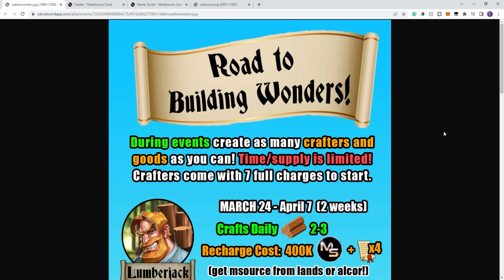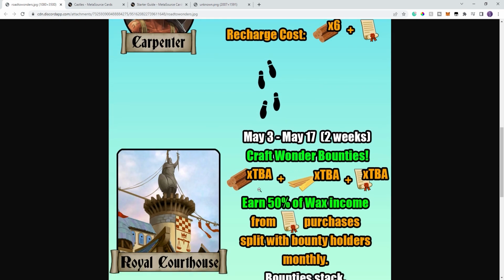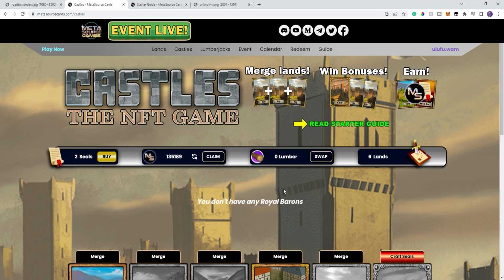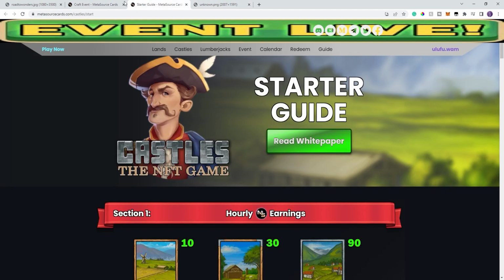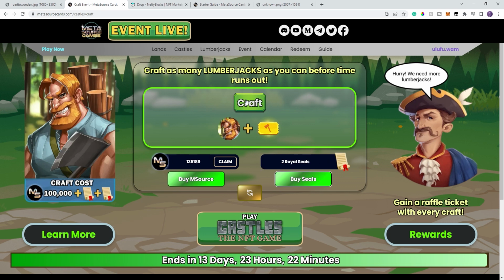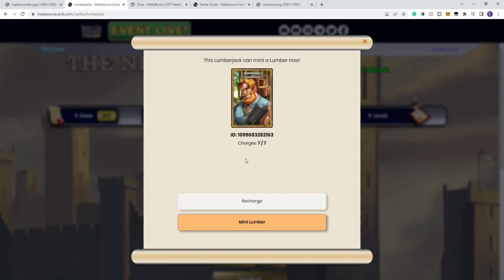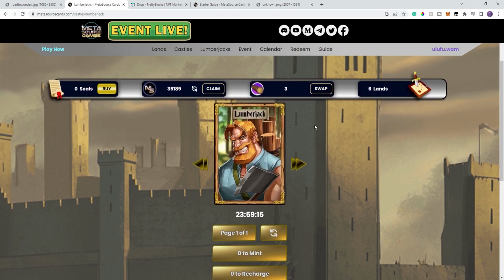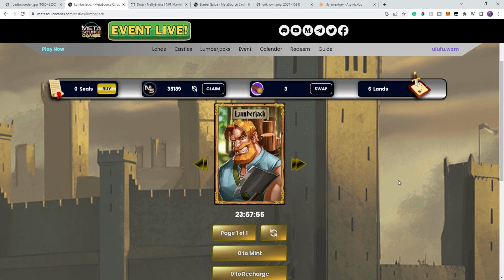Castles NFT Game | Lumberjack Event Walkthrough | Wonders | MetaSource Cards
The Castles NFT Game Lumberjack Crafting Event from the MetaSource Cards team is LIVE!  Here is how you get your Lumberjack.

WAX: ulufu.wam
Gala/Town: 0xB858a6C1A20c210Aa1DaC5ec775611d776C4A115
BTC: 1NWkdT3eRBdTGZ1QX3Efg6FtAuCgv5jSBT